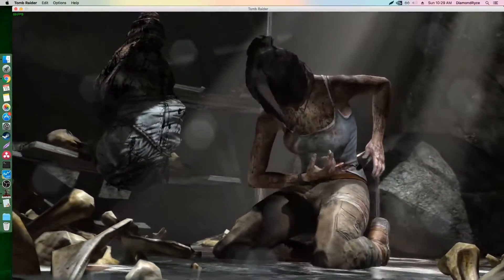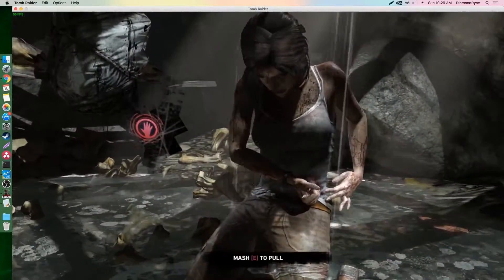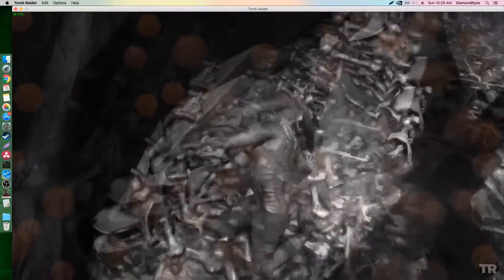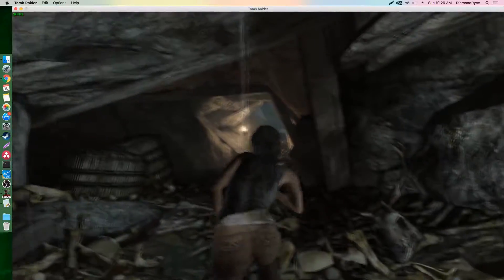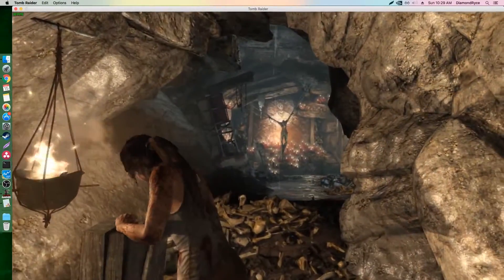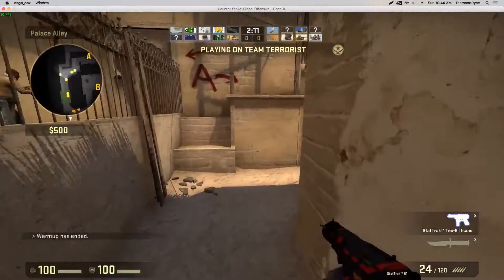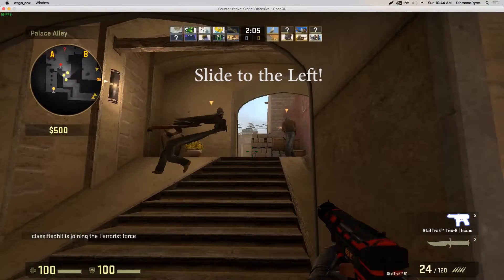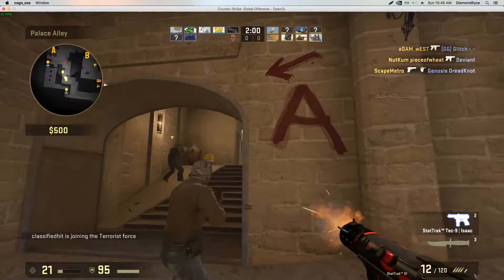Hackintosh El Capitan VS Windows 10 PC (General Use and Gaming Benchmarks)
Mac or PC? Time to face the latest OSes and see who gets the crown for my content creation/gaming needs.